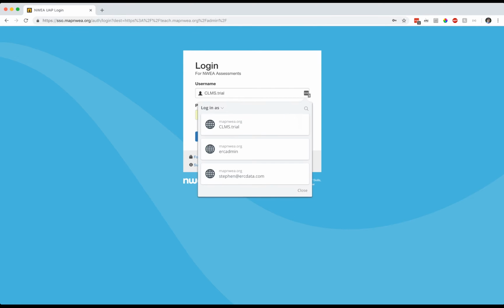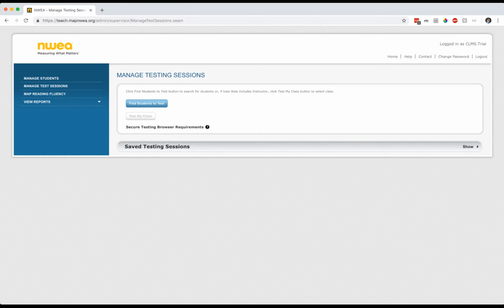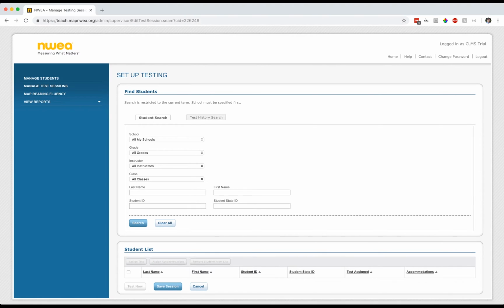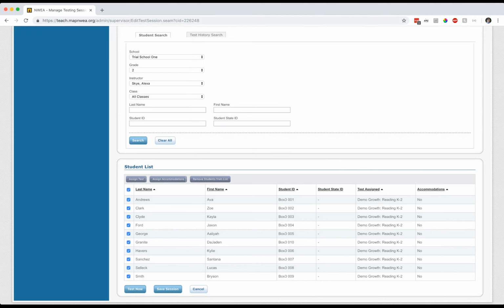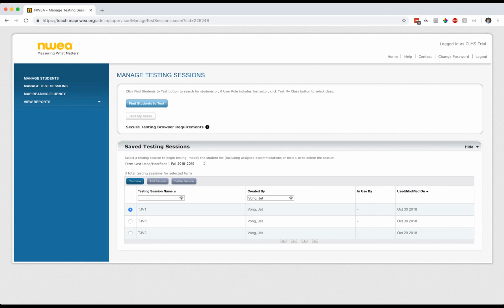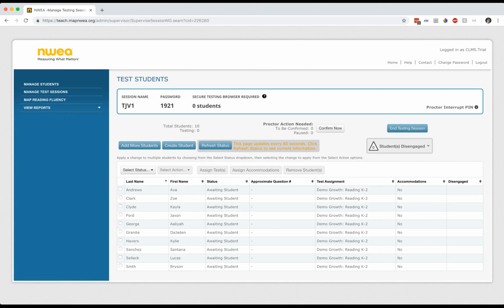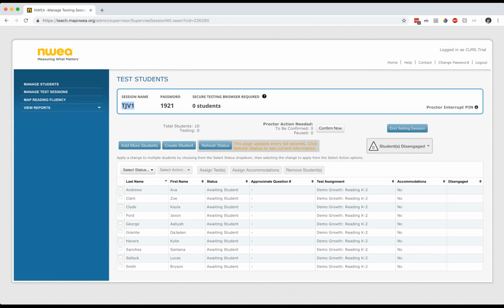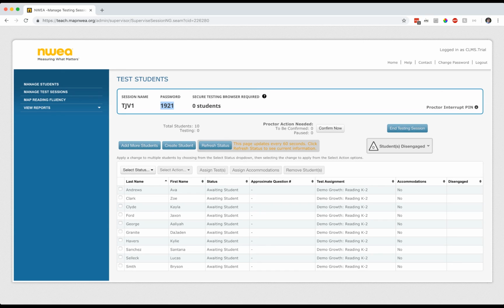NWEA Assessment Portal Walkthrough